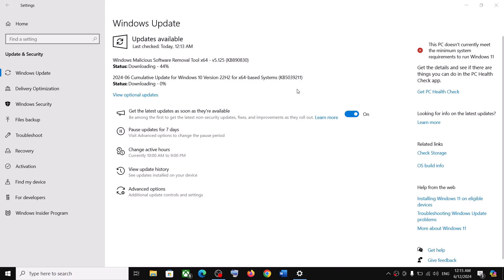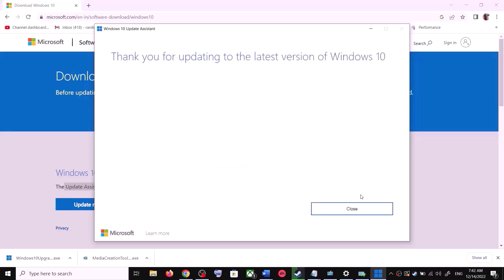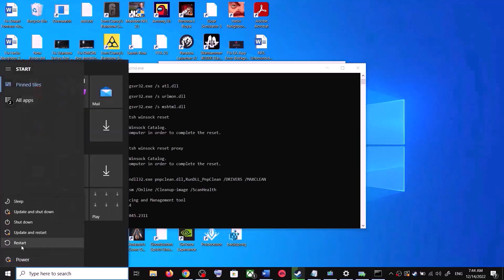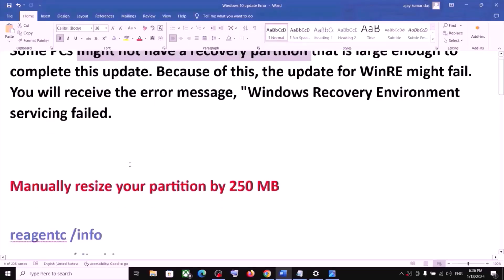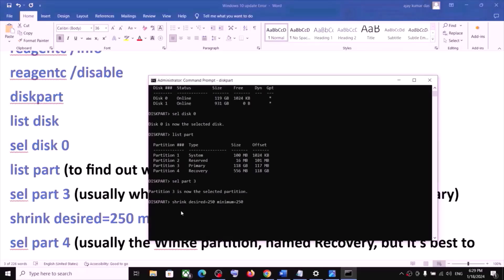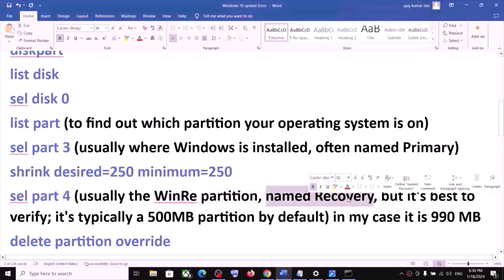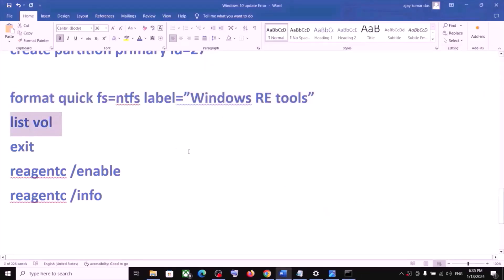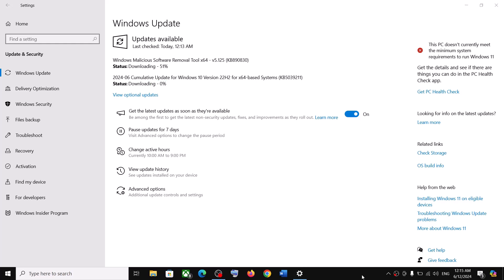Fix Update KB5039211 Not Installing In Windows 10 PC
reagentc /info
reagentc /disable
diskpart
list disk

list vol
exit
reagentc /enable
reagentc /info